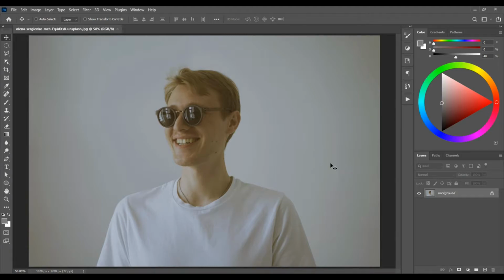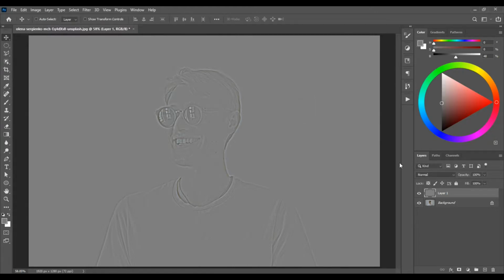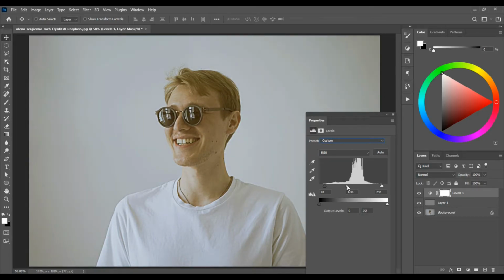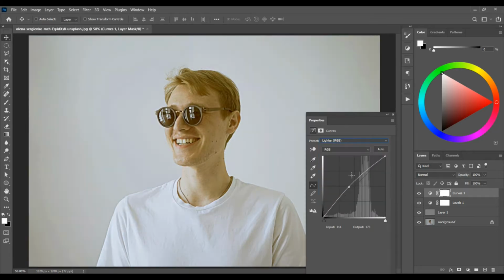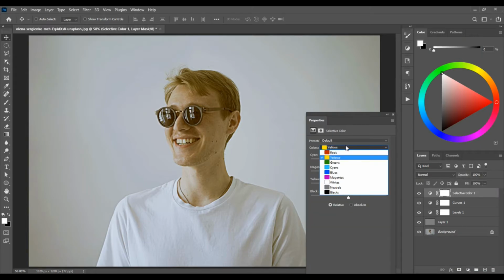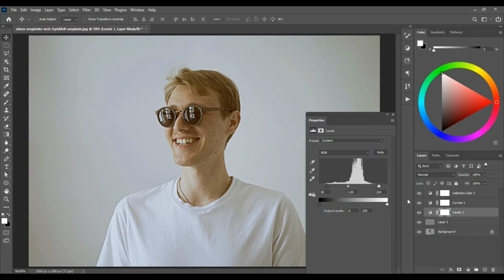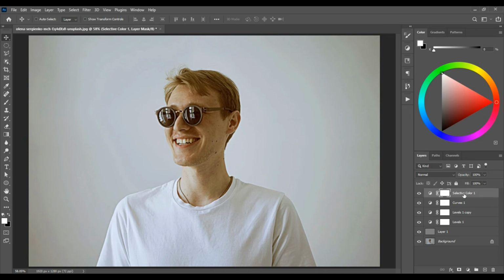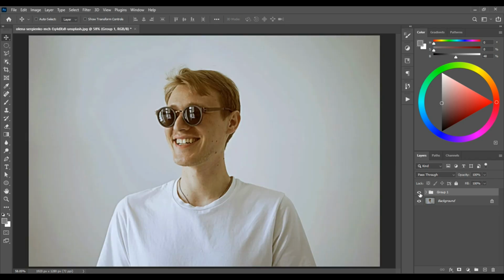Photoshop tutorial: Add QUICK and SHARP DETAILS to your photos